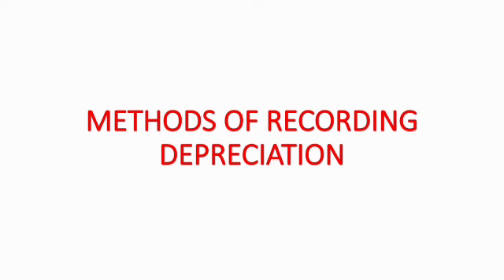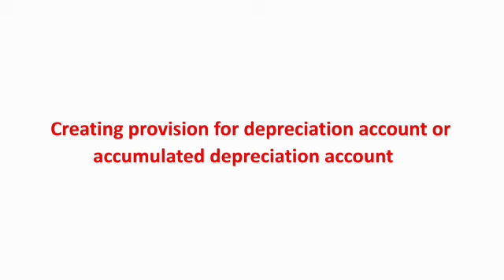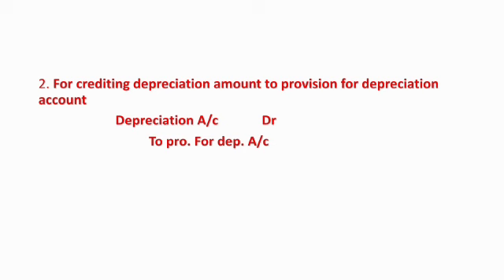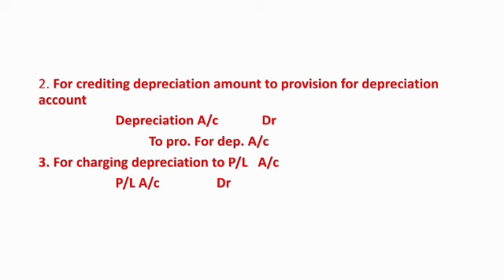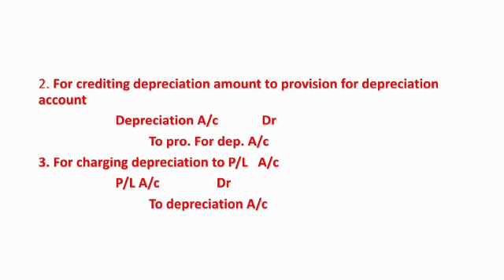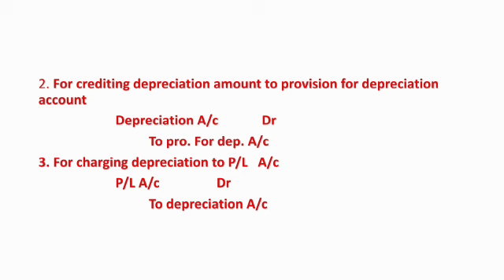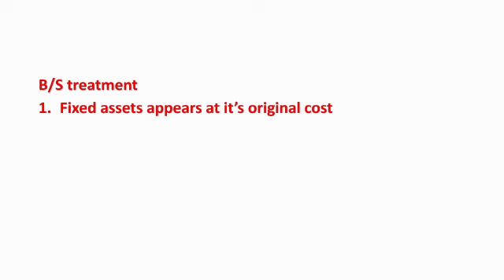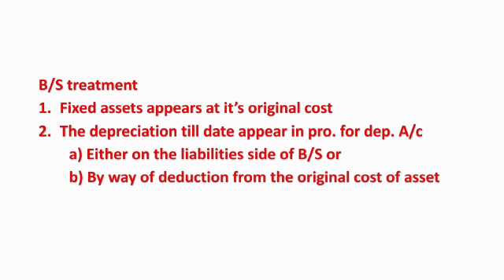Methods of recording depreciation/ provision for depreciation account(in English)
Provision for depreciation account for recording depreciation.
Hope it would be helpful to all.